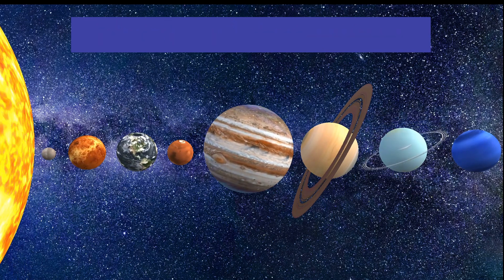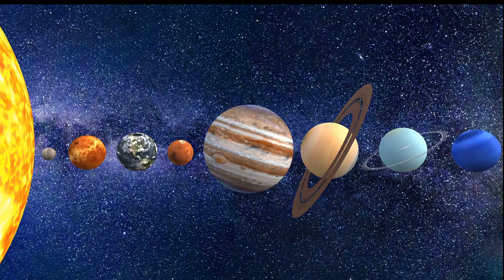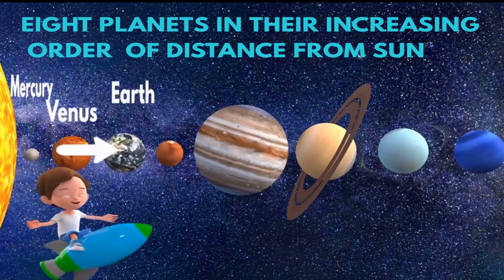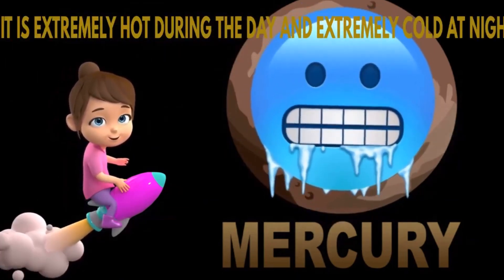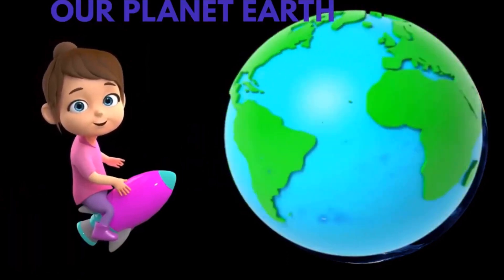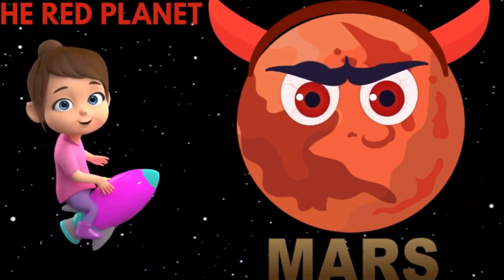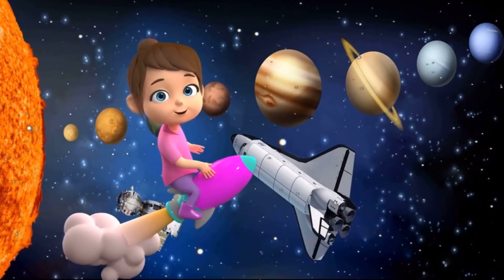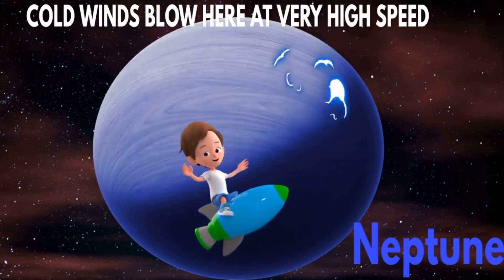Exploring Our Solar System: Planets and Space for Kids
Here is an in-depth introduction to the Solar System and the planets that are in it. From the sun to  Neptune come along for a ride across the Solar System and learn a ton of cool facts about Solar System, orbits planets!